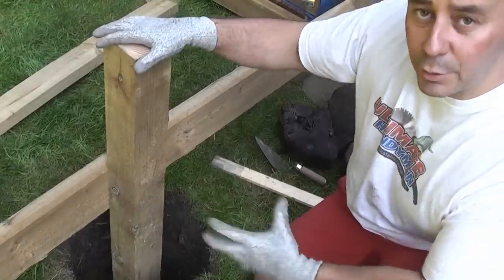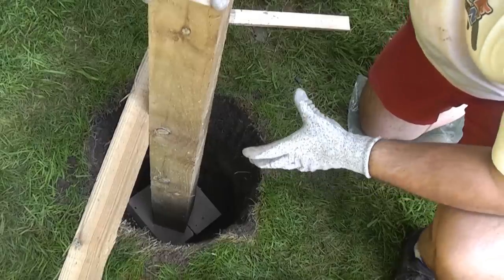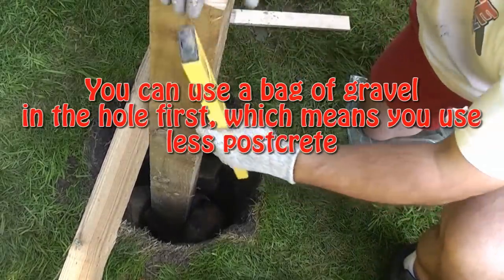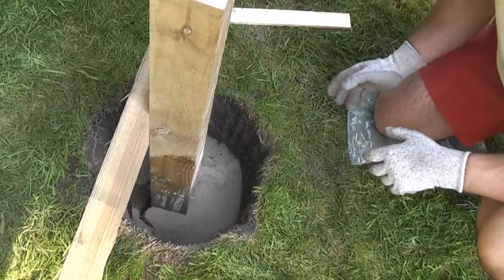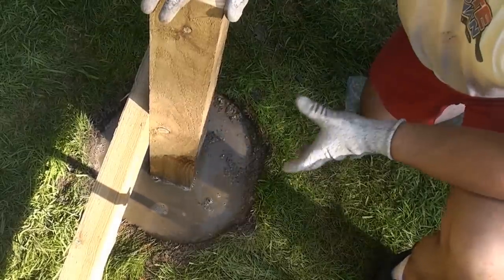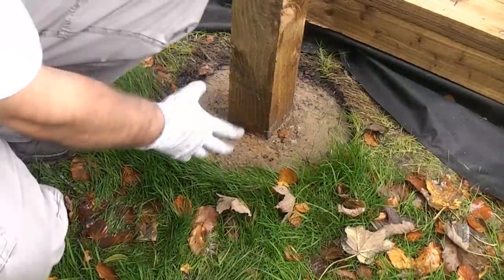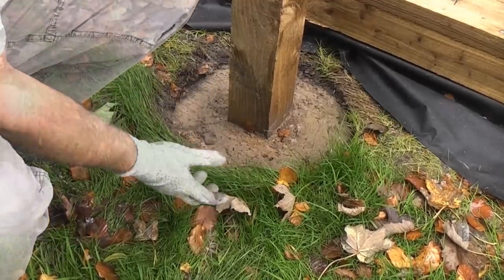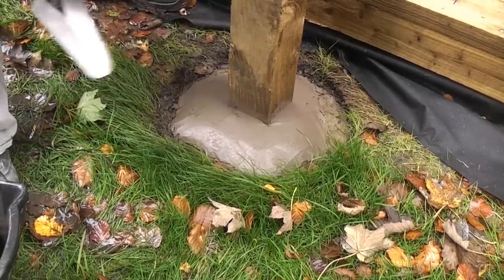How to install decking posts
This video shows how to install decking posts for an elevated deck. In some places you need permission to build an elevated deck, some decks also require planning permission and need to be built in accordance with your local building code, so please check with your local building control office etc. More info on fitting posts

Normally on a hole of this size I would normally throw in at least one bag of gravel, but didn't have any at hand. This meant using more postcrete than I would do normally!